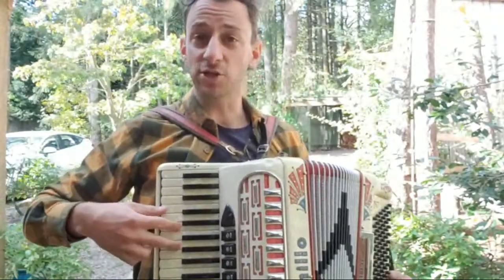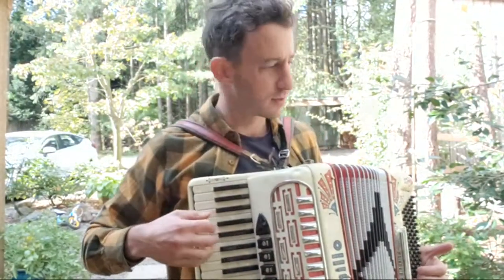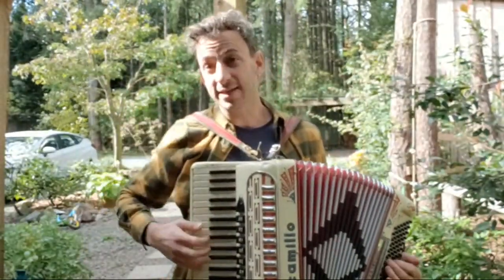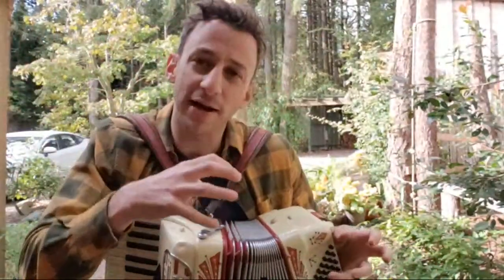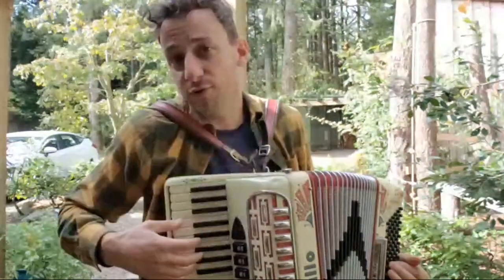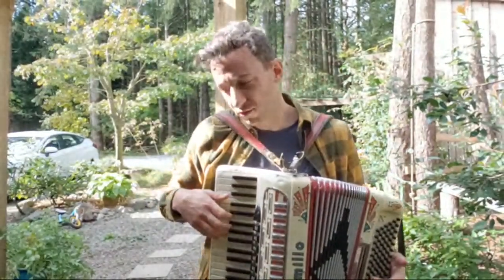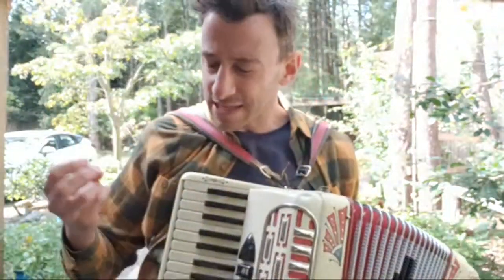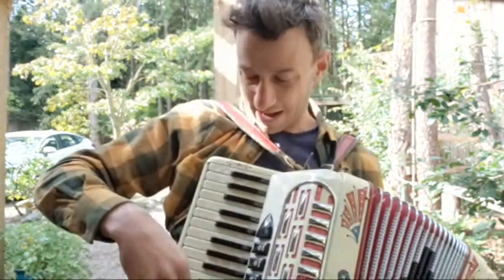Sunday Afternoon Accordion